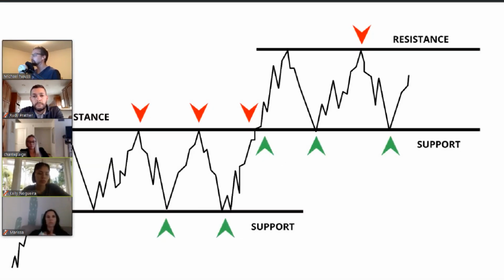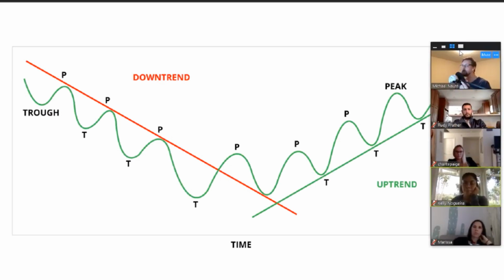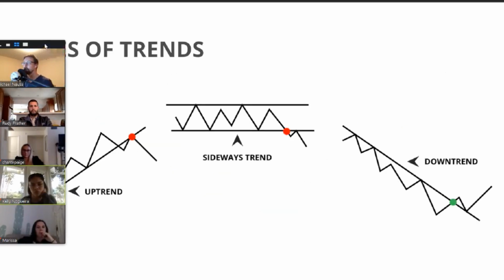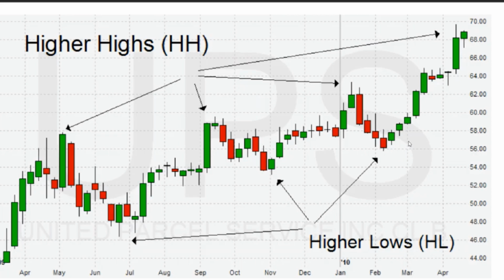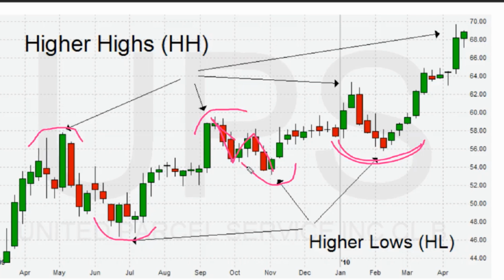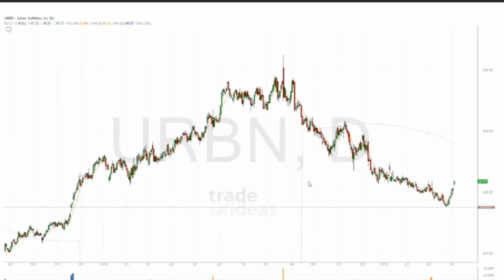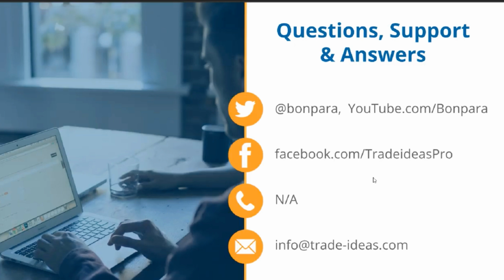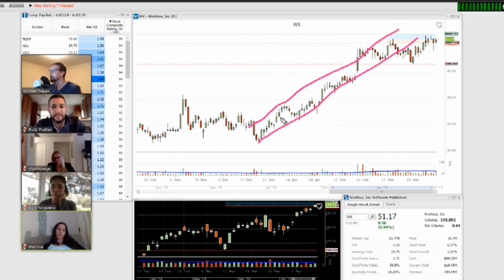Back to Basics: Lesson #6 Support and Resistance